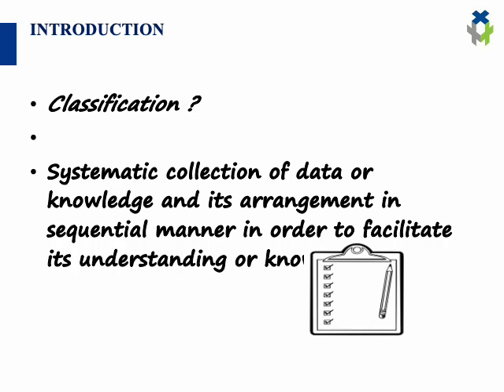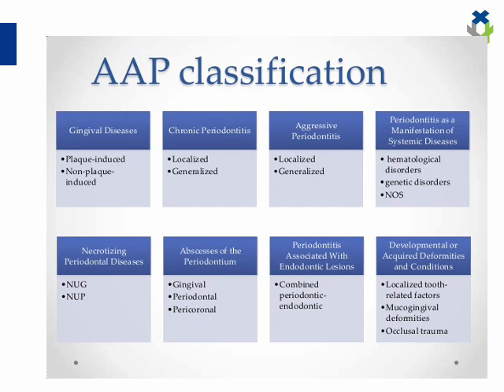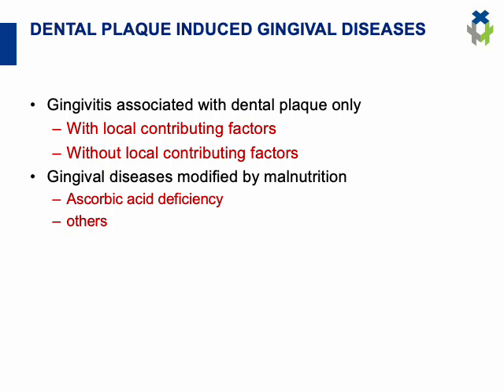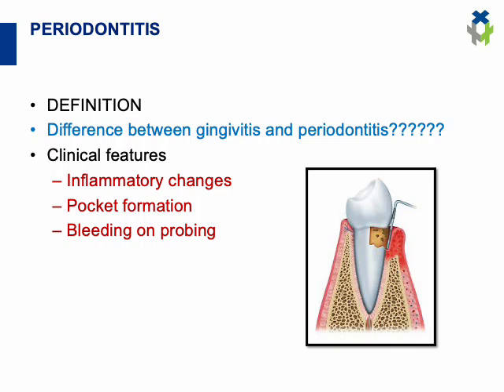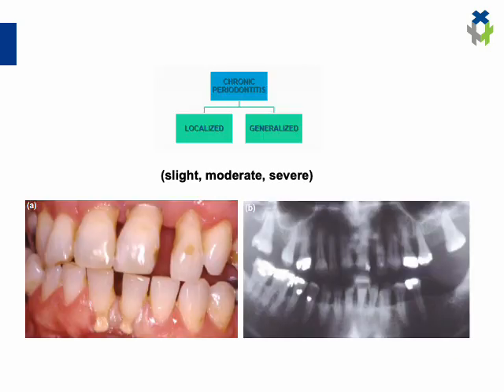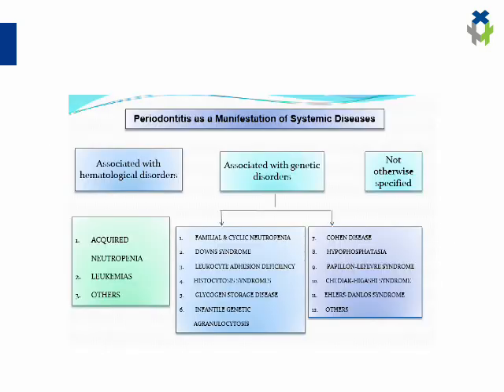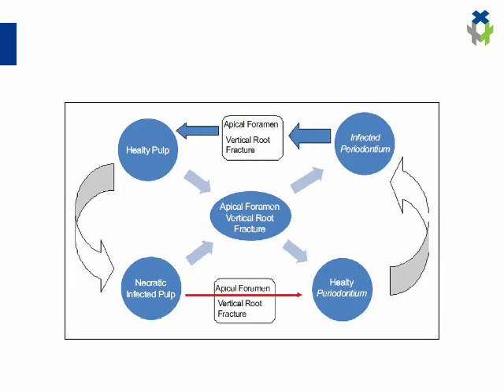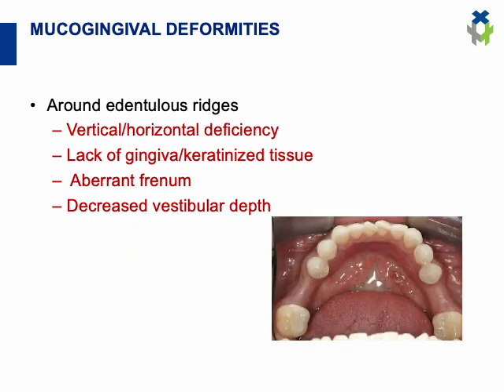CLASSIFICATION OF PERIODONTAL DISEASE